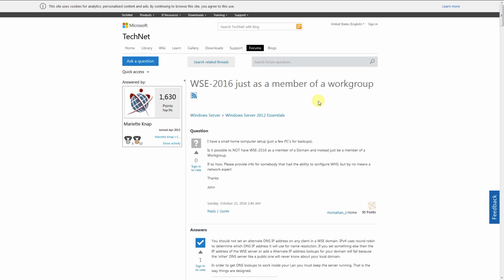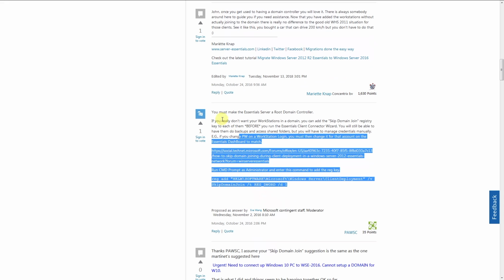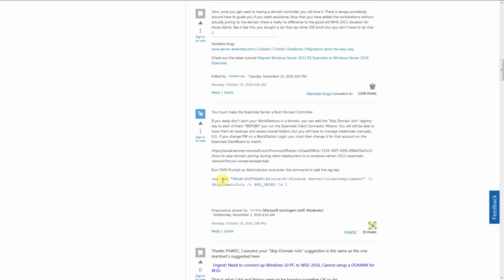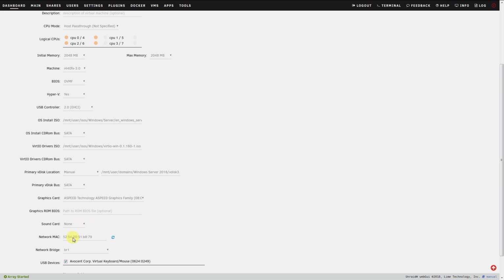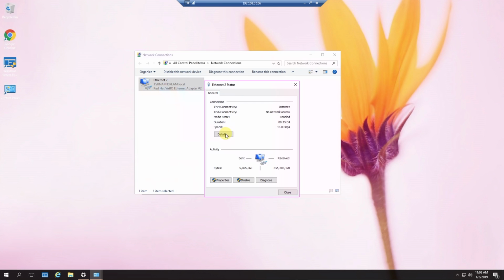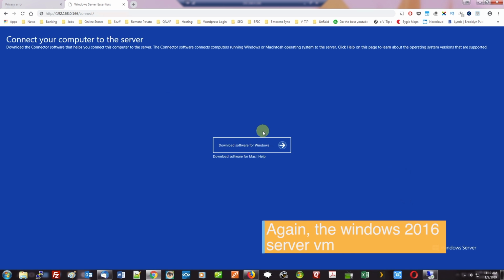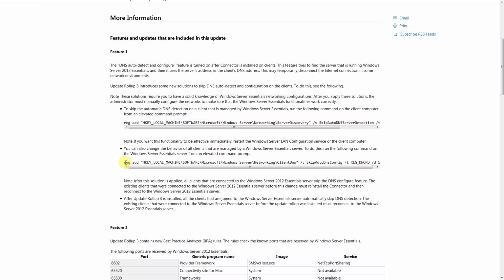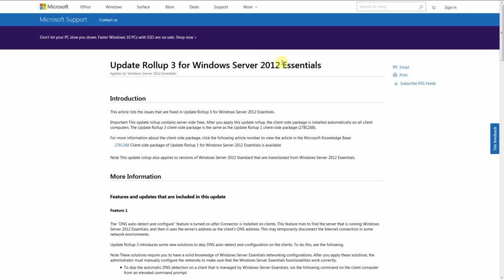A problem with windows server 2016 vm in Unraid - SOLVED - Part 2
In this video I finally solve how to add windows server 2016 vm to my "workgroup" environment.

This method still gives Windows VM its own domain, but it is not the root domain controller so all other clients are able to remain in the "depreciated" workgroup environment.

By the way, this can be used for virtual machines or when added to nas servers (as I indicated in my last video).

This is the last video on my enterprise/unraid build series.  I will update my website V-TIP.COM with additional content when I have addressed the issue with my motherboard.